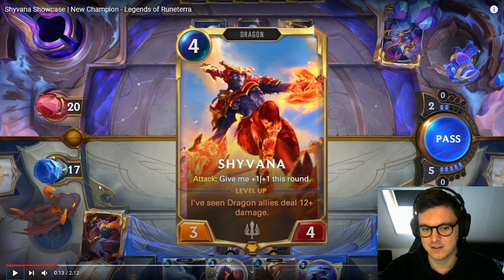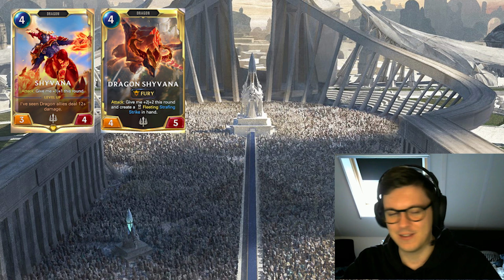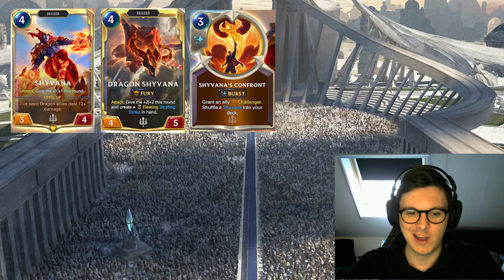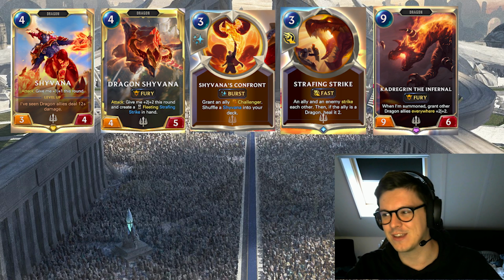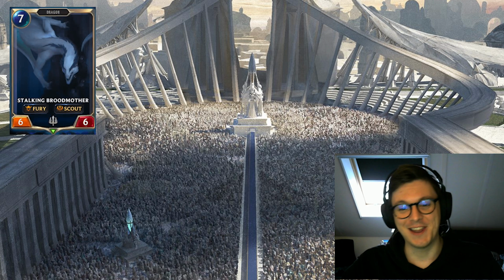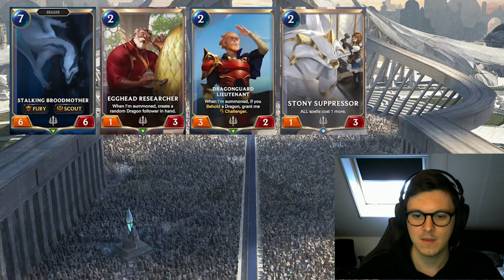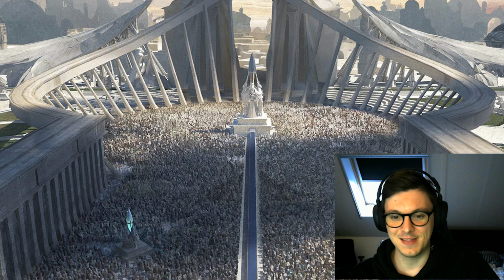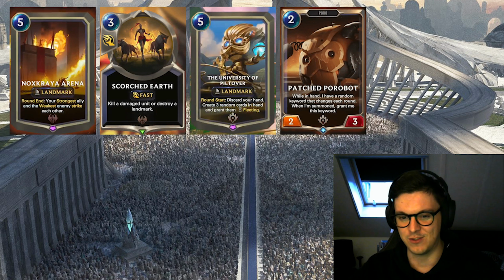SHYVANA Live Reaction and Card Review - Legends of Runeterra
Monuments of Power is releasing on October 14th. Shyvana is going to bring the dragon archetype to new heights with the latest cards that got revealed!

00:00 Reaction
04:37 Review

I stream irregularly but I'm online at least 3 times a week, usually around 1PM CEST!

I try to make educational and entertaining videos for Legends of Runeterra with new decks every video. I only include the most intense and interesting games against meta decks to help you learn how to use your cards against them. That or hilarious meme matches.